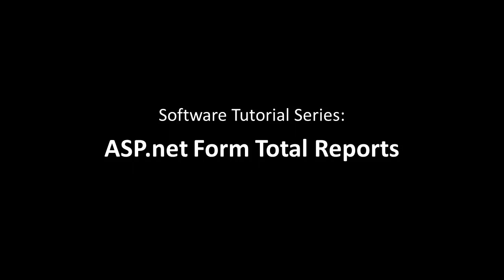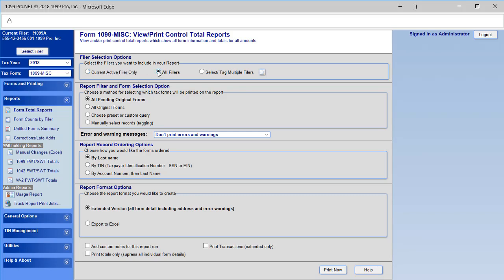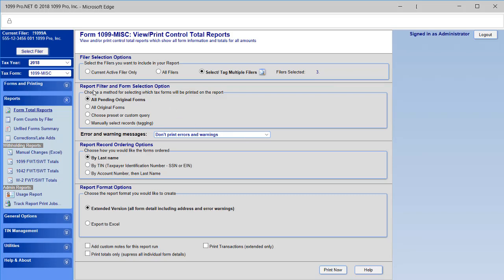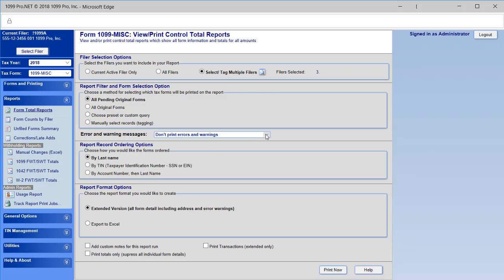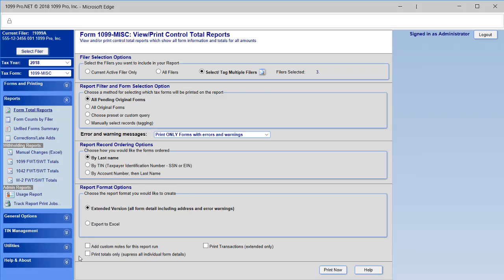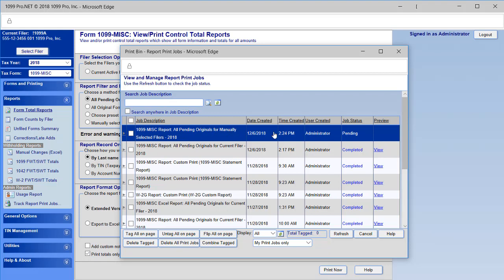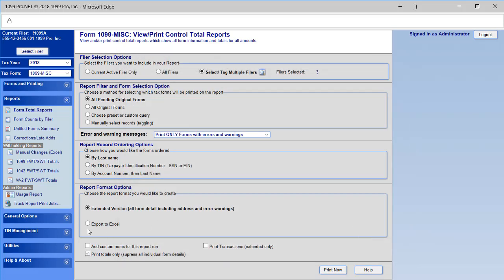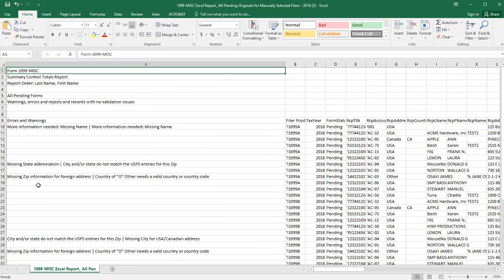ASP (Web) - Form Totals Reports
How to use the ASP (Web) interface to generate control totals reports as well as to export error & warnings reports to Excel.